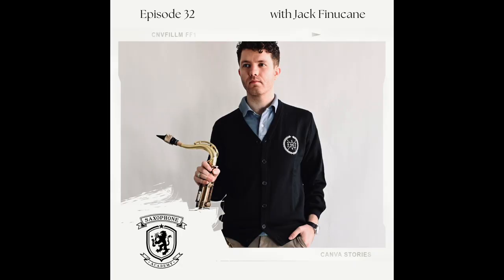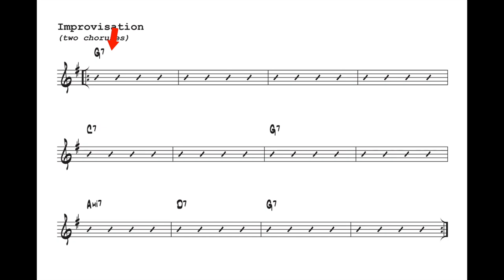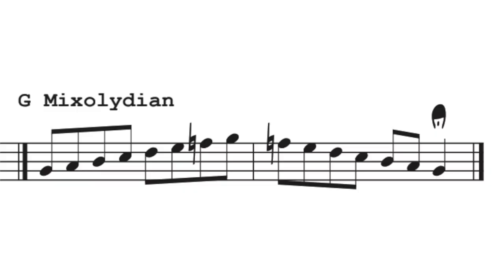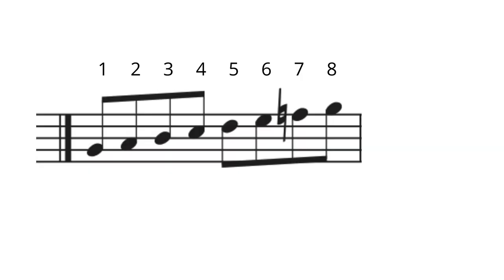Blues Improv on Sax | part 1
Dr. Wally covers the basics on soloing over the blues progression. This is the first in a series of improv basics.